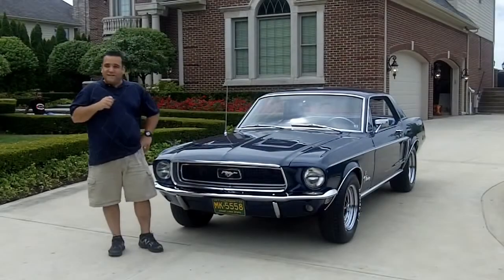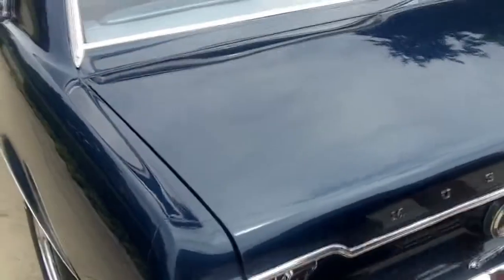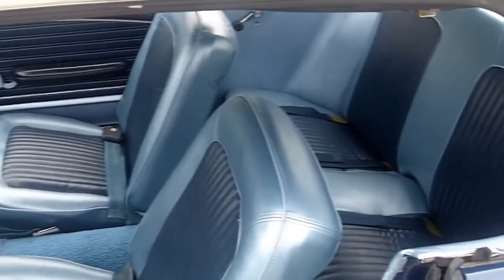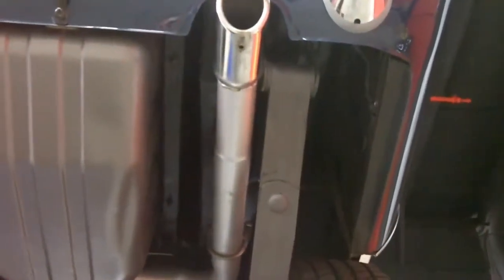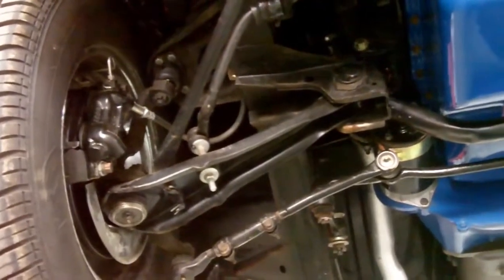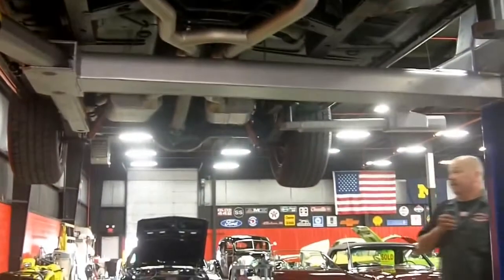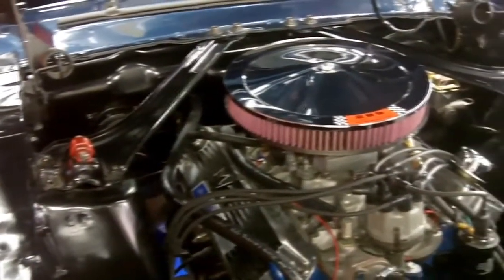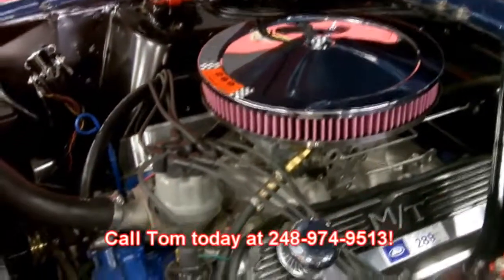1968 Mustang Coupe Classic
Click now for an instant download on How to Avoid the 7 Deadliest Mistakes of Buying a Classic Car Online! WHAT A .